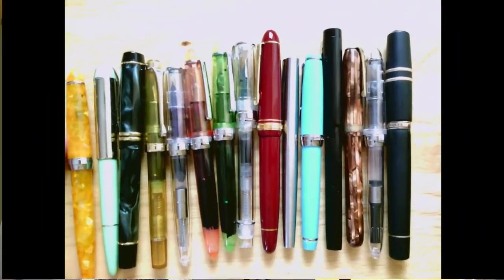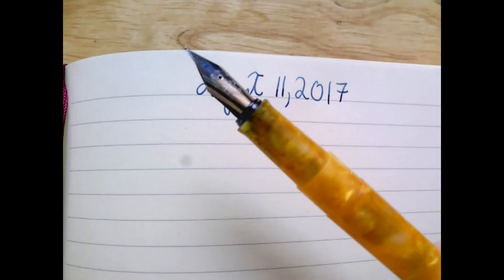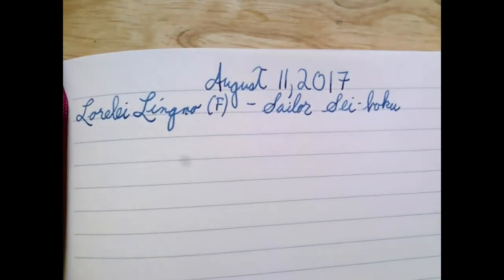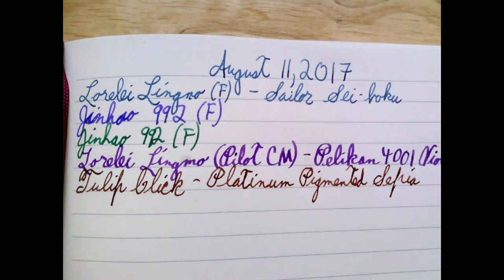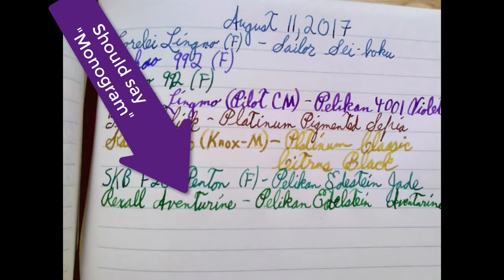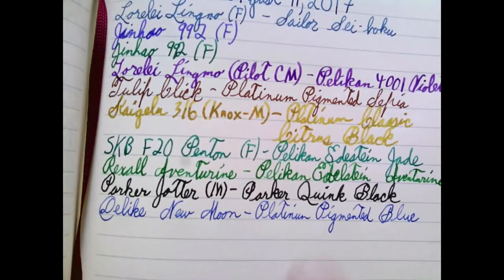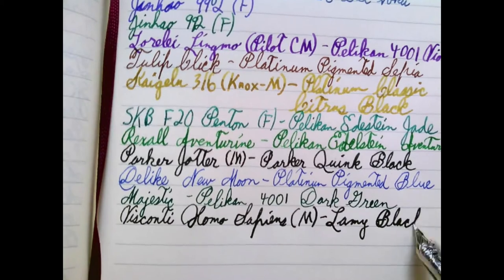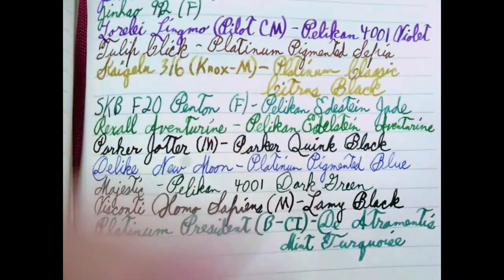Pens in Use - August 11, 2017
Lingmo Lorelei (2) - Sailor Sei Boku, Pelikan 4001 Violet
Jinhao 992 (2) - Purple, green
Delike New Moon - Platinum Pigmented Blue
Tulip Click - Platinum Pigmented Sepia
Rexall Monogram - Pelikan Edelstein Aventurine
SKB F20 Penton - Pelikan Edelstein Jade
Majestic - Pelikan 4001 Dark Green
Parker Jotter - Parker Quink Black
Platinum President - De Atramentis Mint Turquoise
Visconti Homo Sapiens - Lamy Black
Kaigelu 316 - Platinum Citrus Black